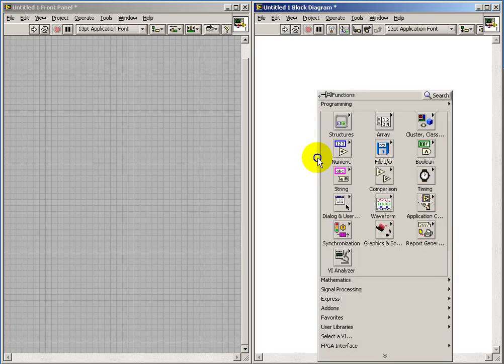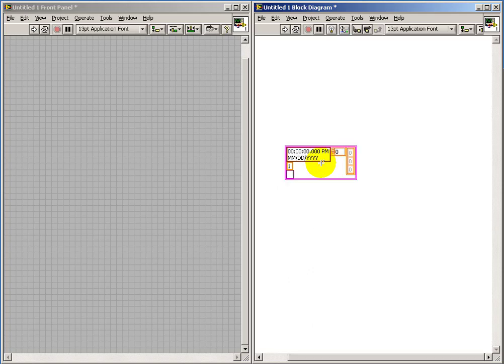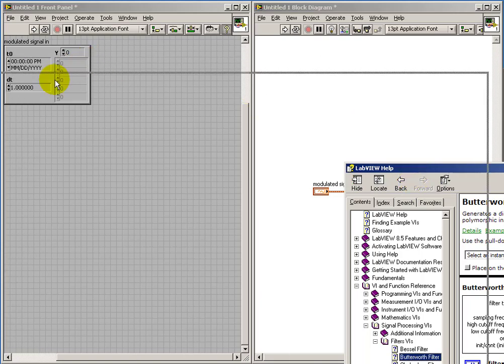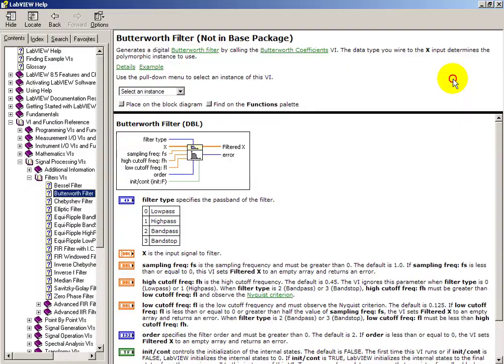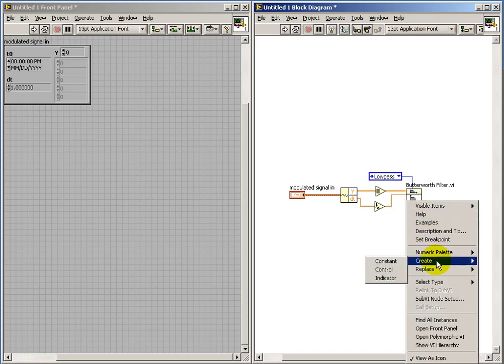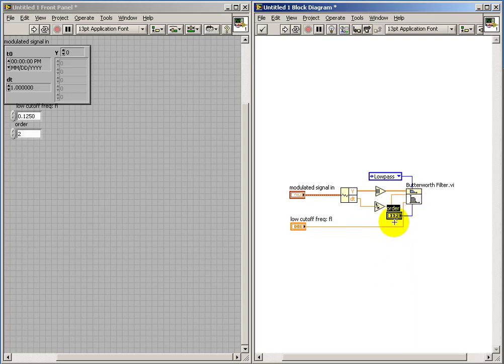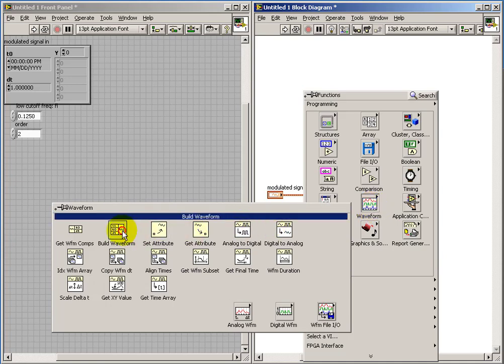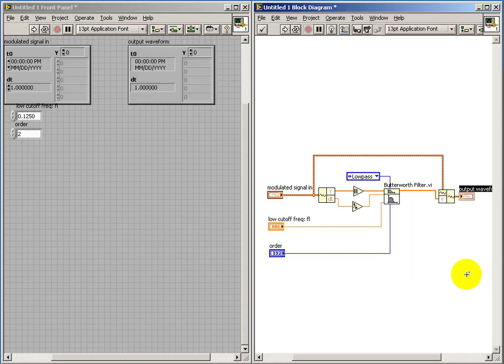Bandpass modulation subVI: bpm_EnvelopeDetector.vi coding tips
LabVIEW coding tips and techniques for bpm_EnvelopeDetector.vi. This video belongs to the "bpm_EnvelopeDetector.vi" in the "Communication Systems Projects with LabVIEW" resource